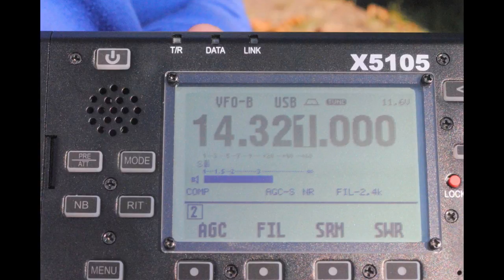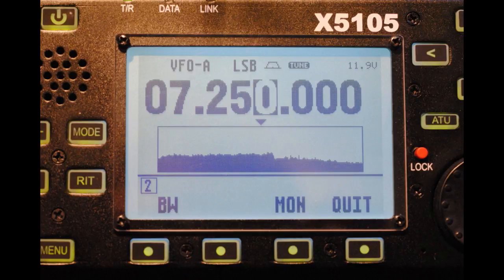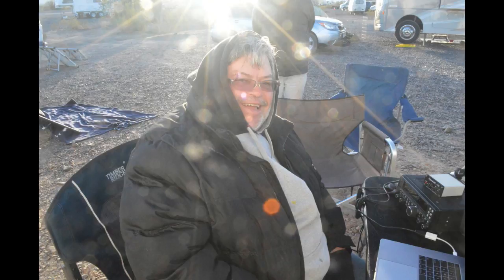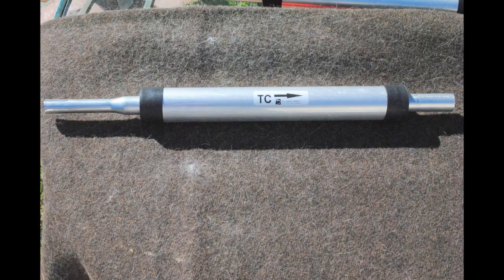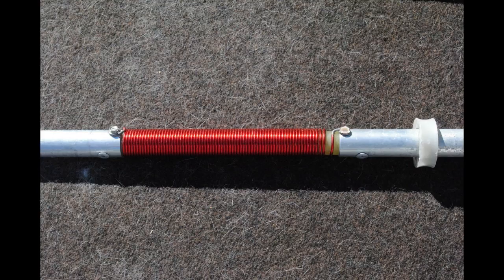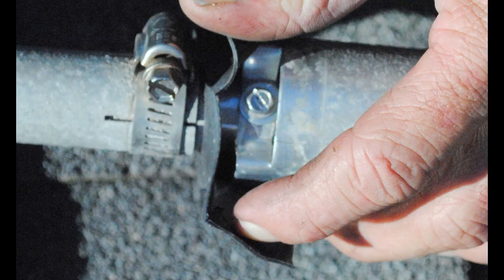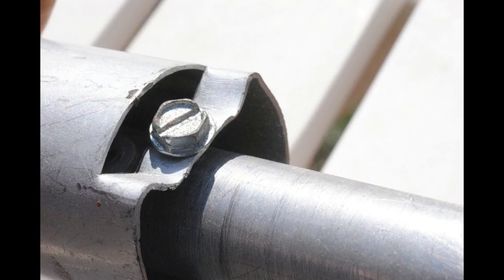Securing Your Trap Antenna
Gordon West talks about how to improve your trap antenna by tightening a loose screw.